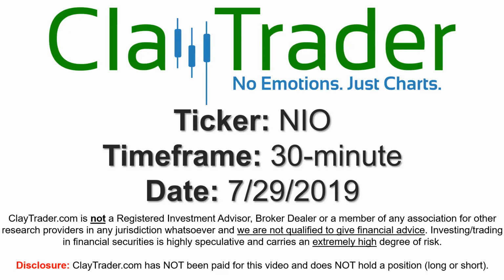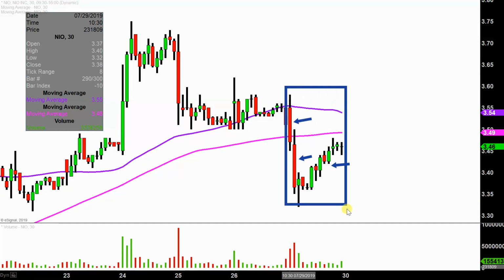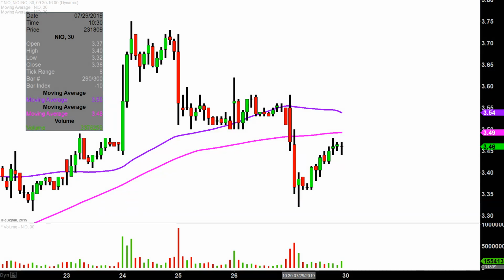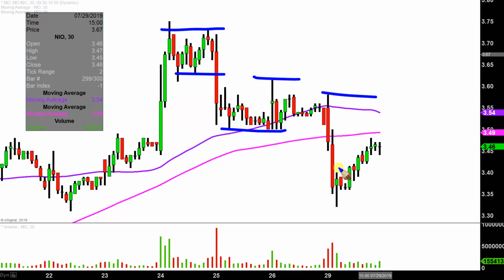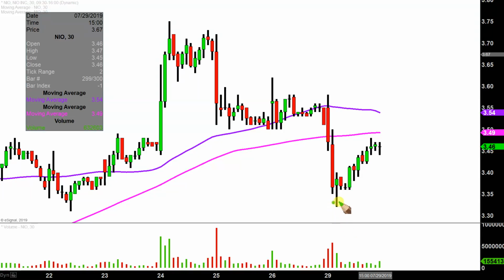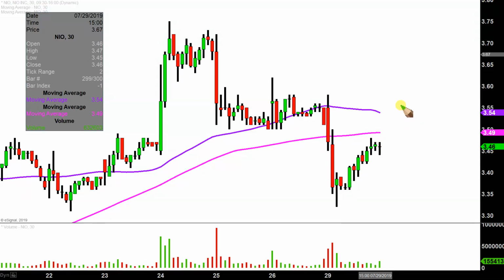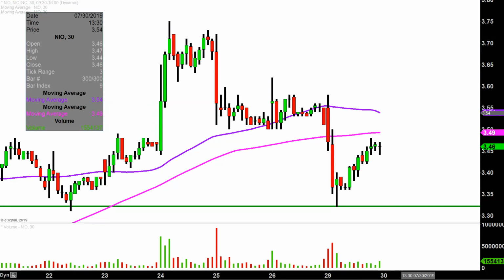NIO Inc. - NIO Stock Chart Technical Analysis for 07-29-2019